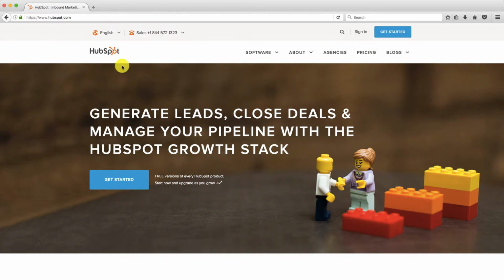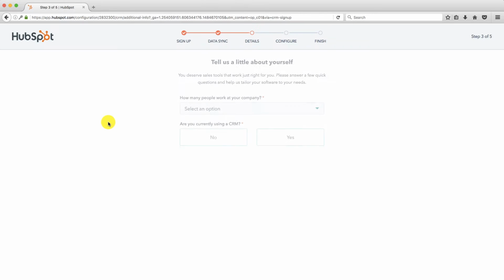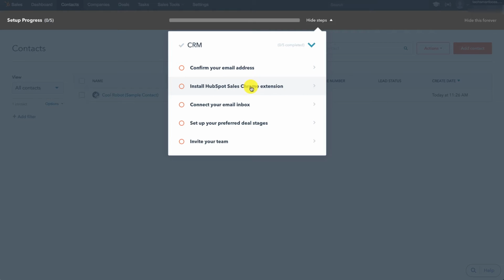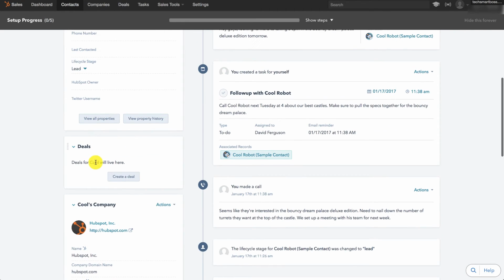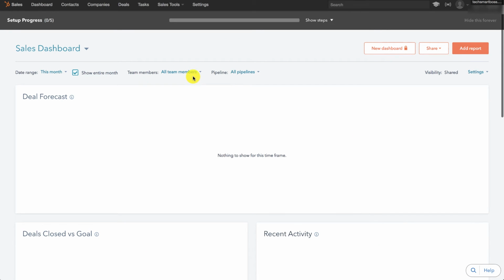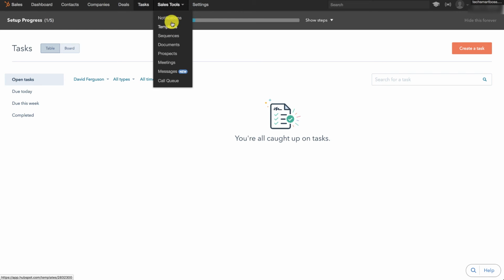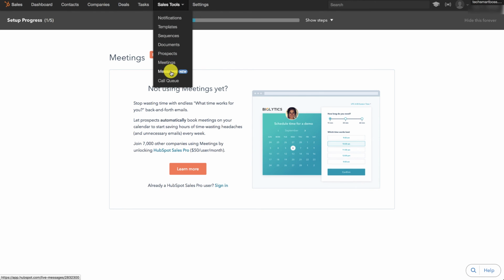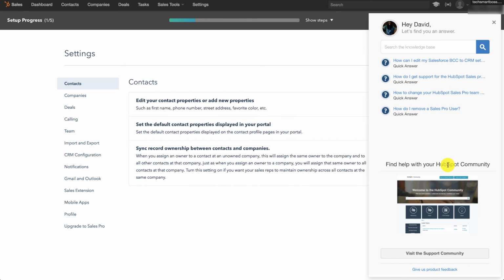How To Get Started With HubSpot CRM (Advance Version)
Is your existing CRM adding a lot of extra work to your salespeople? Take a poll. Chances are, it is.

On the other hand, HubSpot, the super-efficient Customer Relationship Manager, is the guy that salespeople actually wanna work with. HubSpot significantly reduces the amount of work that sales reps have to do, in order to use the system, while increasing the amount of data they can get out of the system.

In this HubSpot video, I gonna show you how to set up this CRM. Try it – it's gonna give you a happier sales team .

Top Things Your Should Know About the Limitations of HubSpot CRM